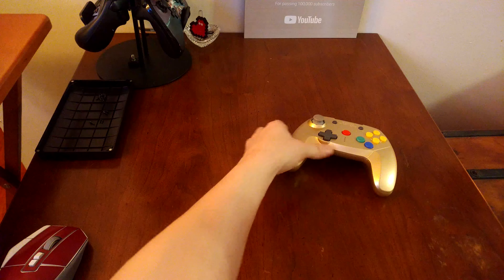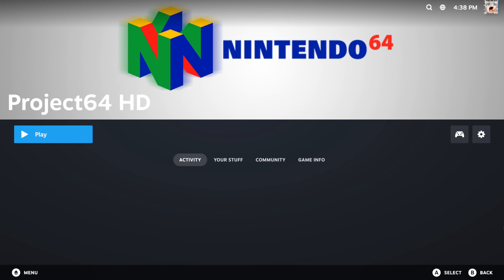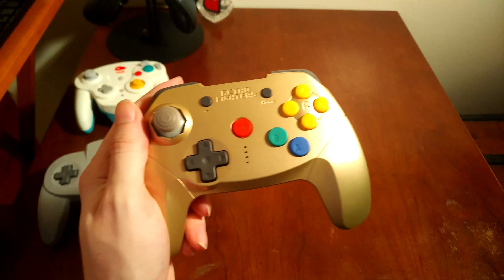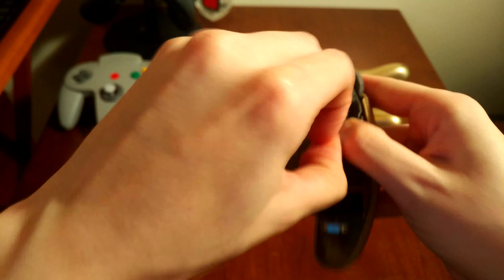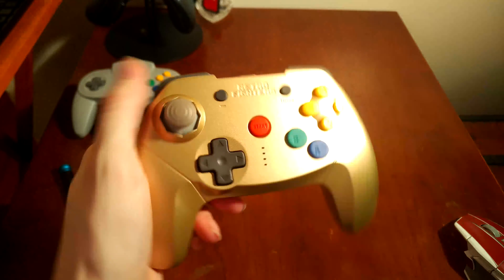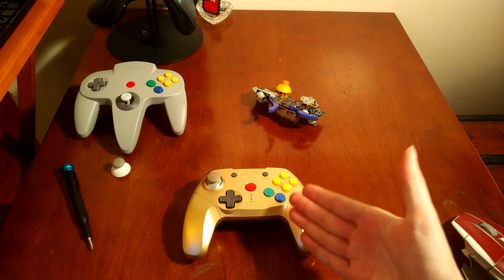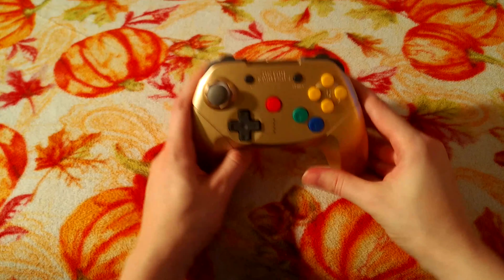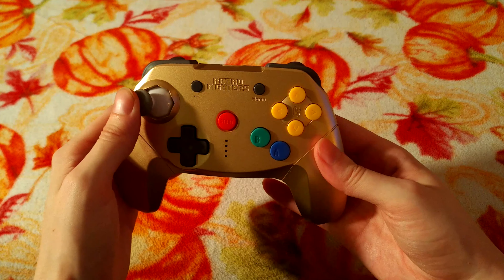The BRAWLER64 is a Wonderful Disaster!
Hello and welcome everyone to my review of one of the strangest controllers I own! The Brawler64 Bluetooth NSO Gold Limited Edition by Retro Fighters!

This review is NOT sponsored and I'm going to have some strong words about this fun disaster of a controller. Enjoy!

Special Thanks to My Patreons who made this review possible!

0:00 Intro
0:48 Why This Controller
4:18 The Bad
8:42 Terrible Design
14:21 The Good / How it Feels
18:54 Why Aren't Their Paddles?
20:42 The Gyroscope / FPS Use
24:02 Gyro Aim Compilation
25:12 Gyro Review
26:45 Company Response
27:35 More Uses & Issues
29:05 Final Thoughts